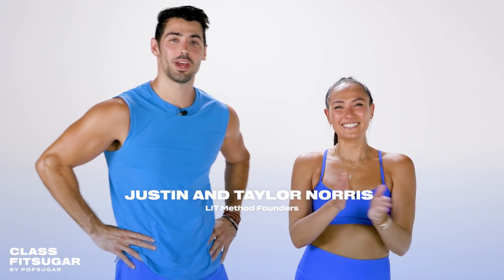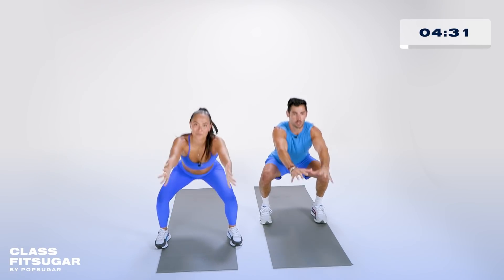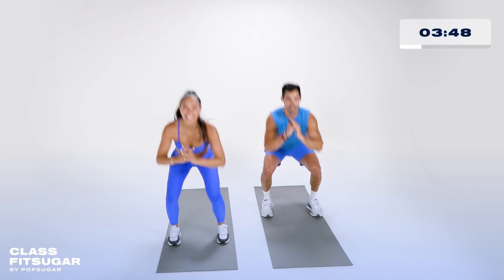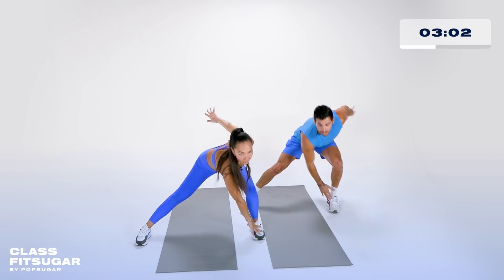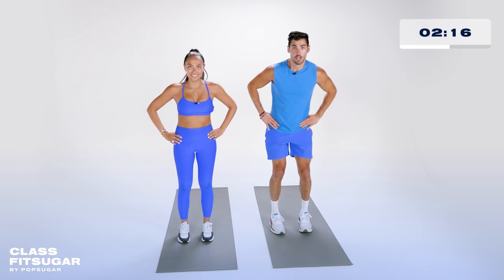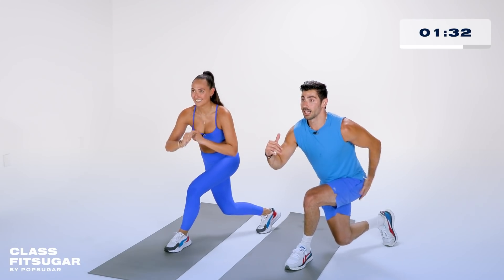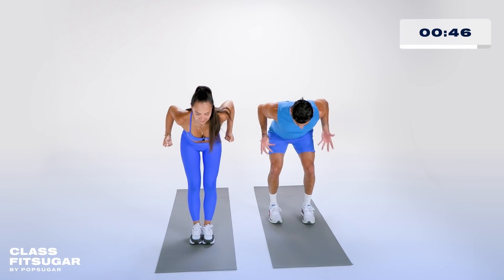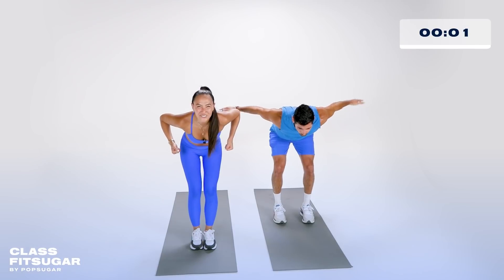5-Minute Back & Butt Workout With LIT Method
Only have a few minutes in your day to workout? Don't worry, we've got you covered. This quick 5-minute burn led by Justin and Taylor Norris of LIT Method is designed to focus on your back and butt muscles without putting too much stress on your joints. All you need is a mat to get started, so get ready to get your quick workout on!